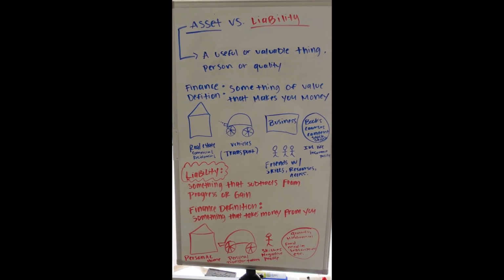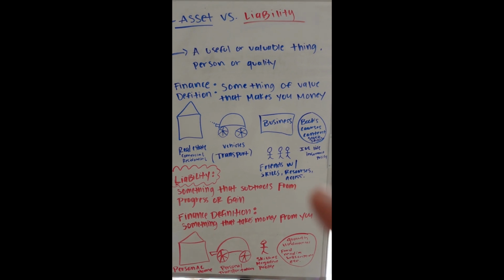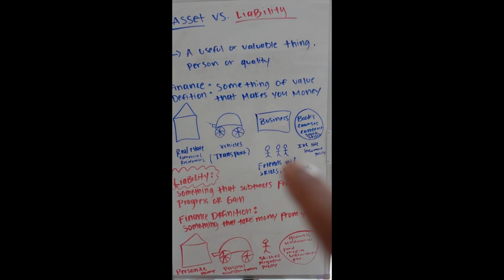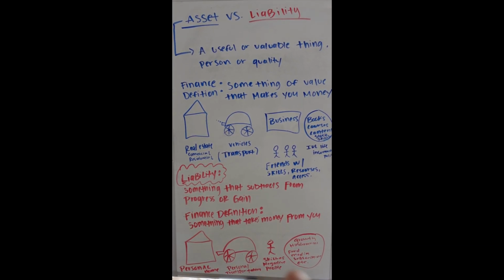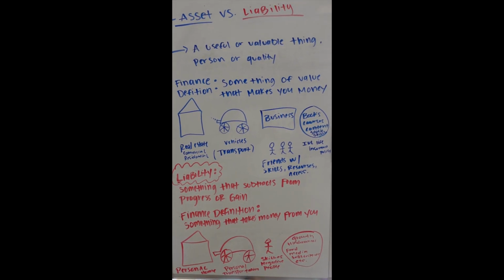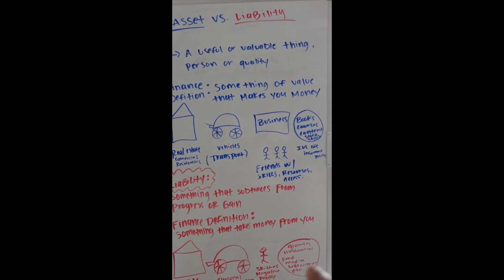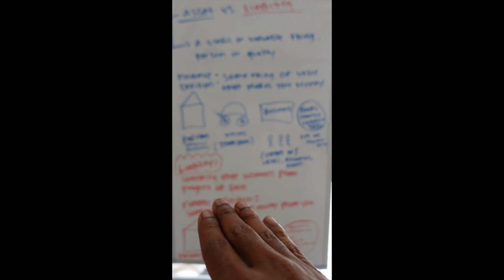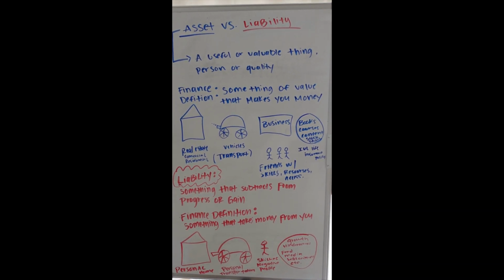Assets vs liabilities